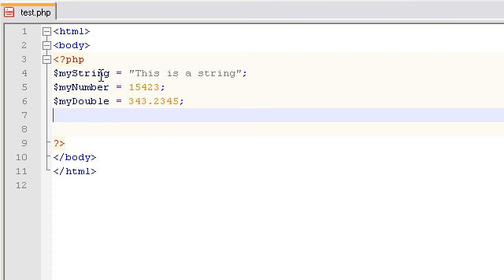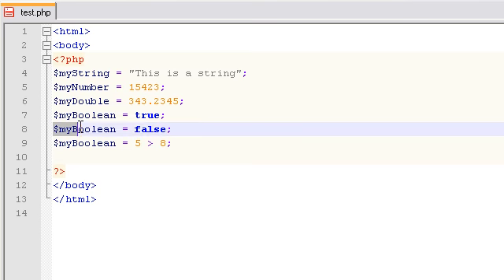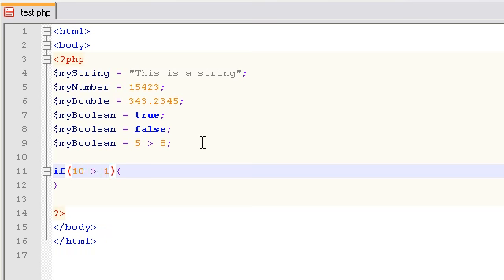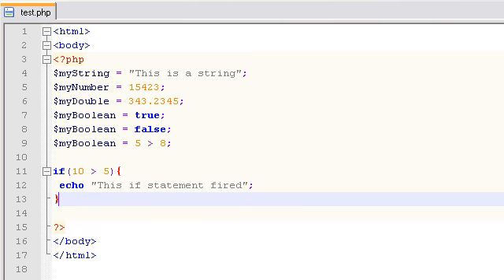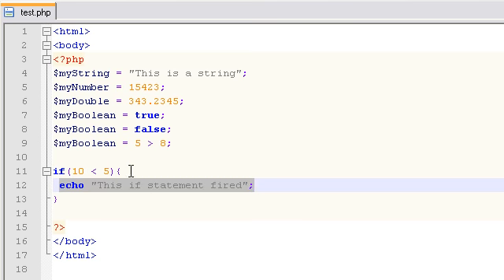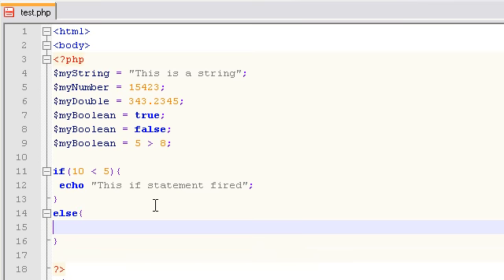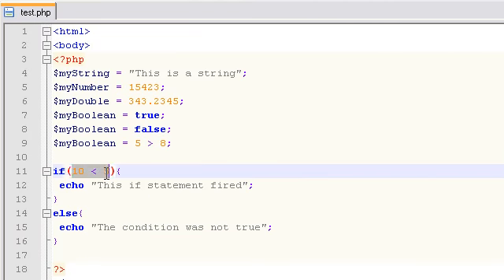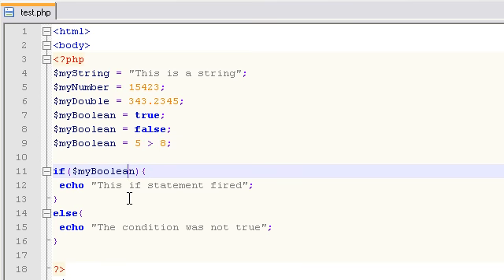PHP Tutorial Video 10: If statements, Else Statements, and Boolean Values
In this PHP Video, we'll look at IF Statements, Else Statements, and Boolean Values.  Boolean values can either be "True" or "False", which can also be expressed by a condition such as 4 greater than 10